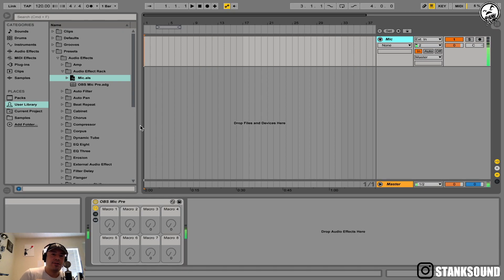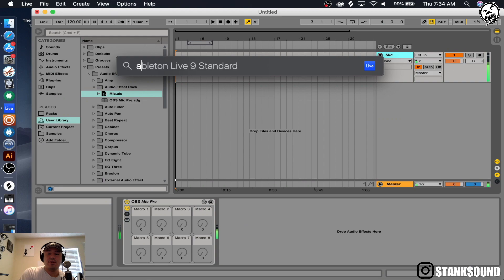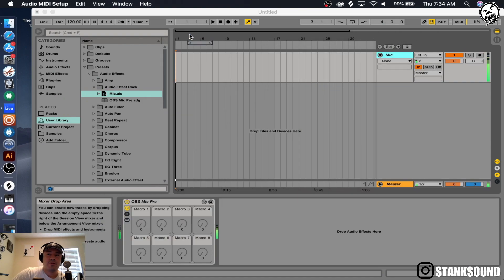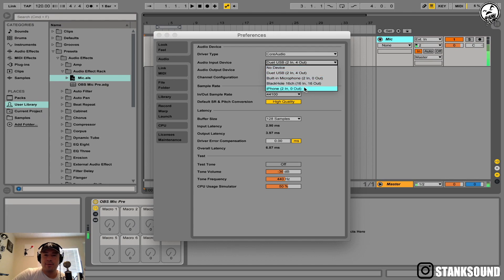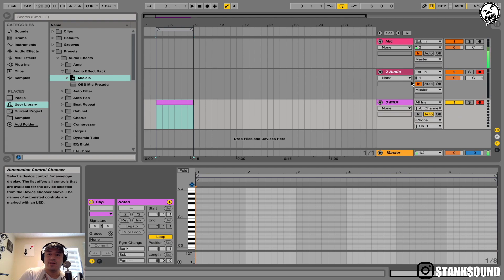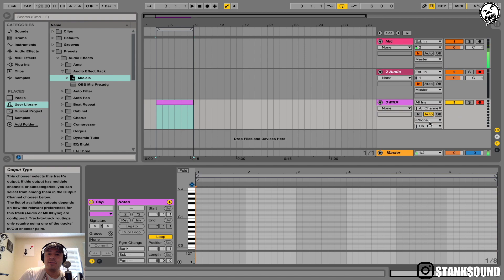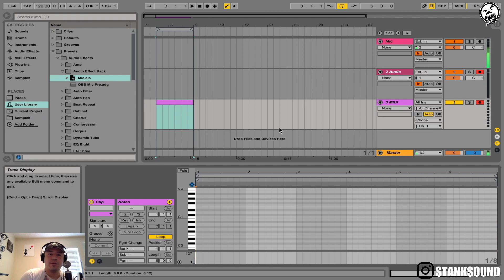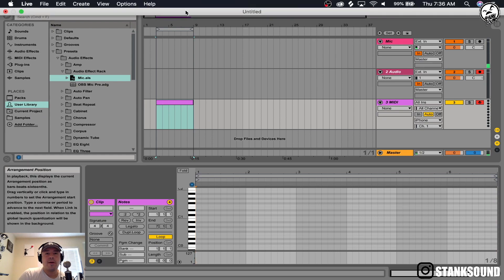[Tutorial] Use Your iPhone With Ableton Live For Direct Audio And MIDI, No Extra Software Needed.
This video explains how to contact your iPhone using only the charging cable for direct audio and MIDI capabilities, no extra software needed (in your DAW).